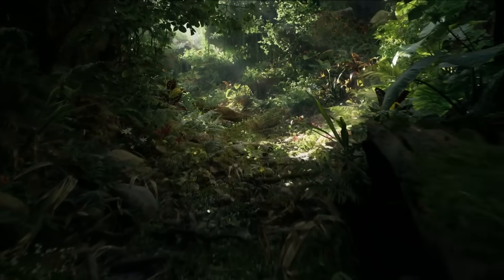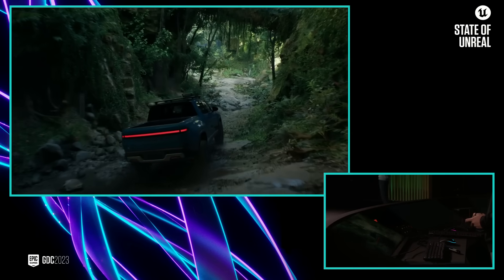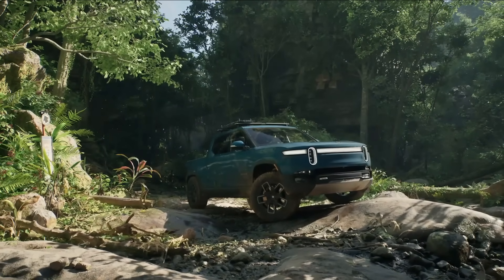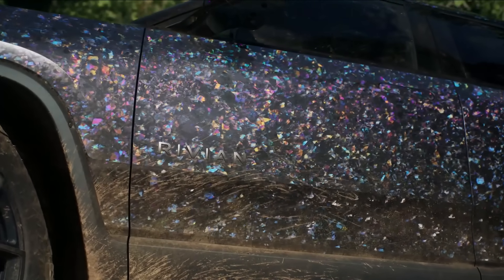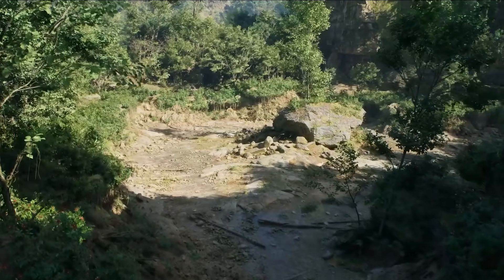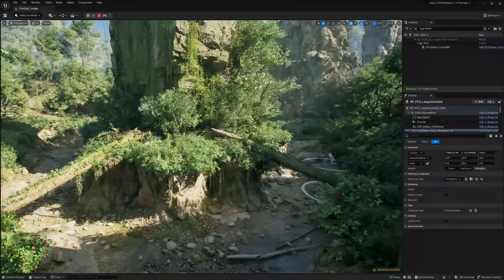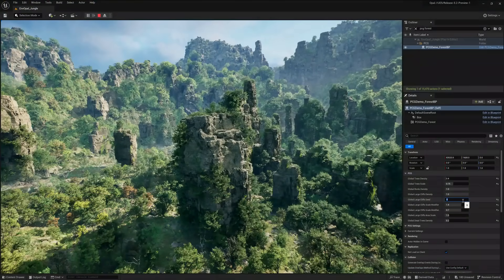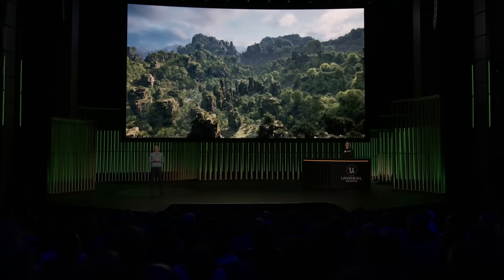Unreal Engine 5.2 - Next-Gen Graphics Tech Demo | State of Unreal 2023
At their State of Unreal presentation in 2023, Epic showcased the new features coming to Unreal 5.2. These new features include Substrate, a new method for handling materials, and new procedural generation tools.